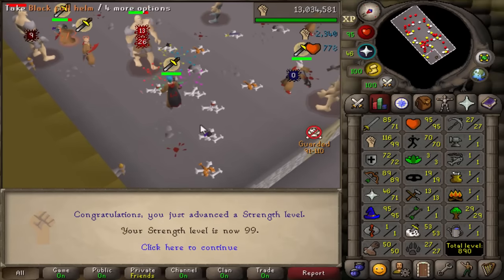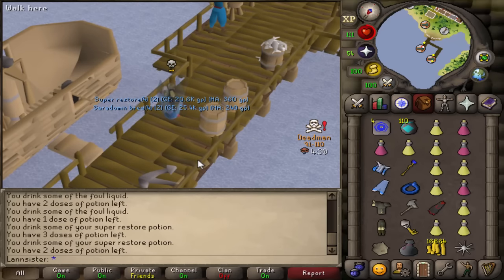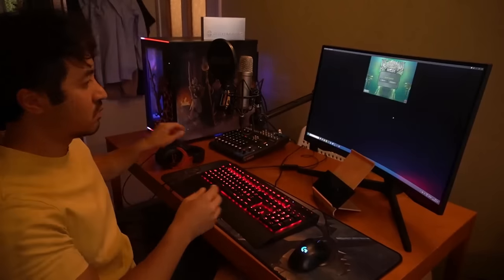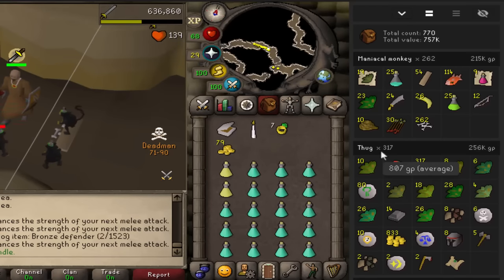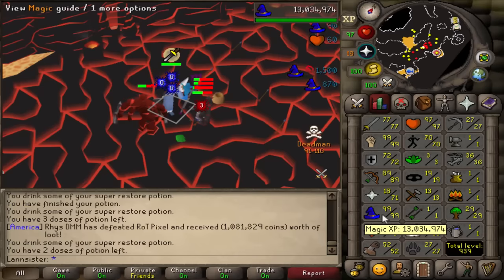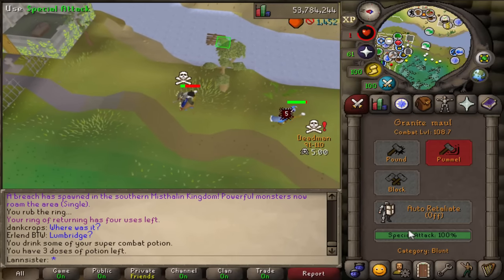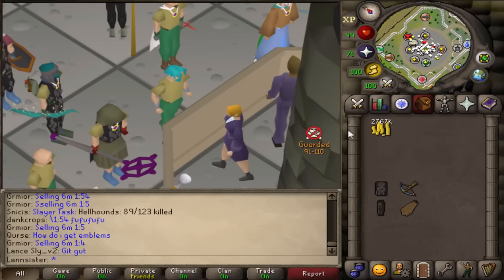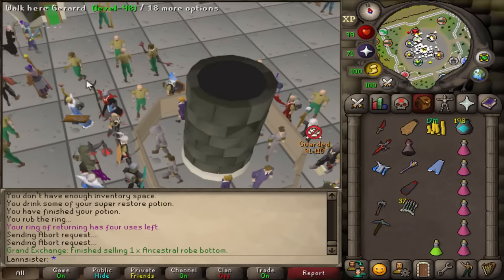These players die in 1 hit when I use this